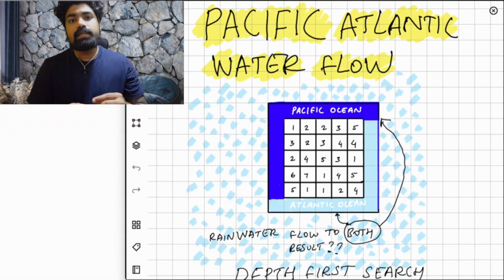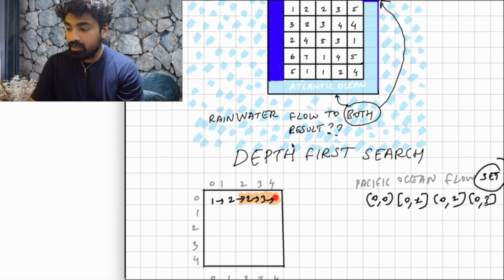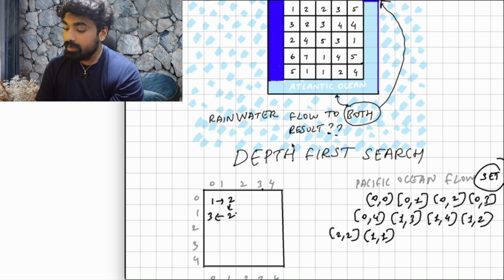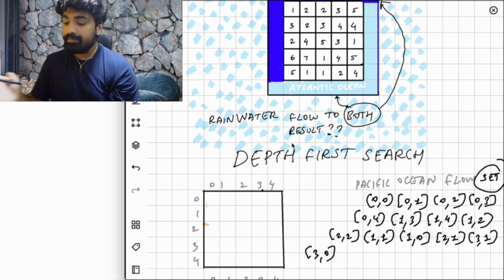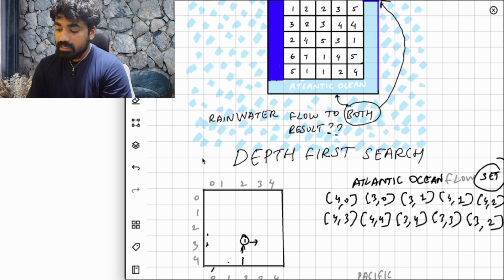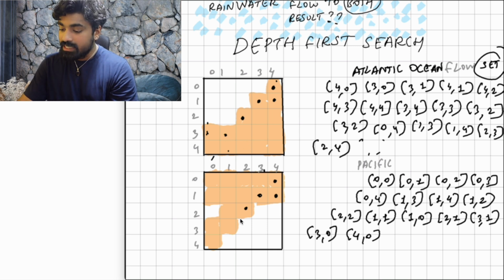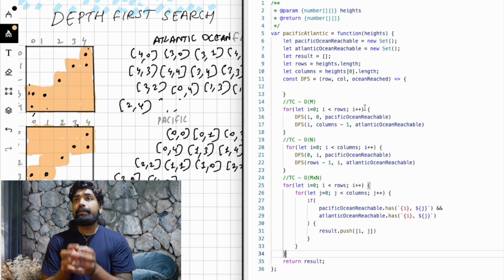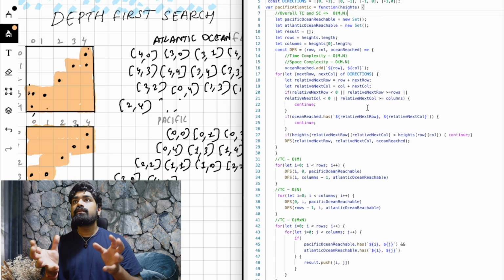Pacific-Atlantic Water Flow | LeetCode 417 | Javascript | Using DepthFirstSearch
We will explore solution to Pacific-Atlantic Water Flow using DepthFirstSearch approach and compute time complexity and space complexity